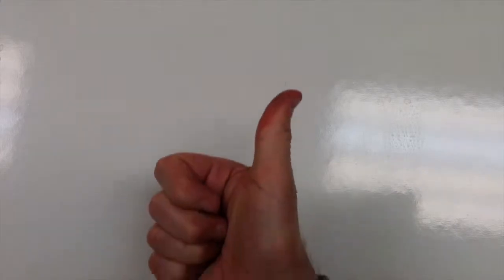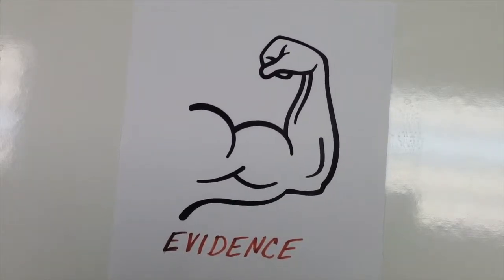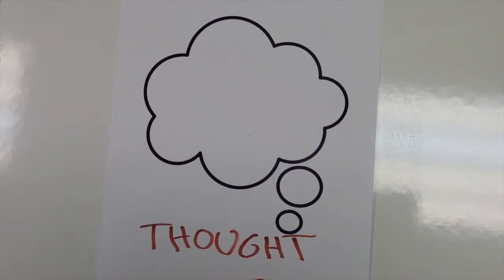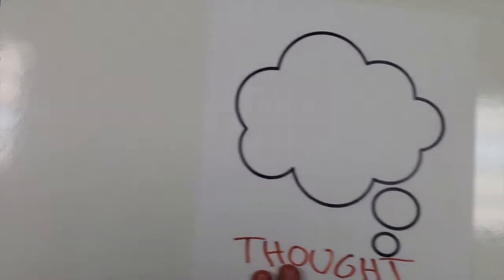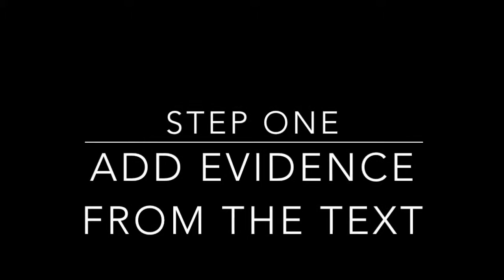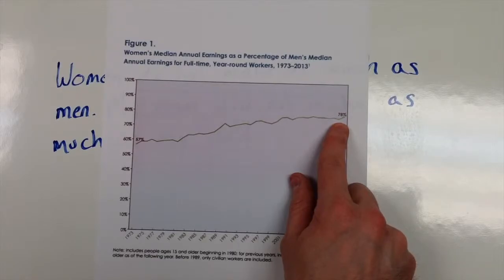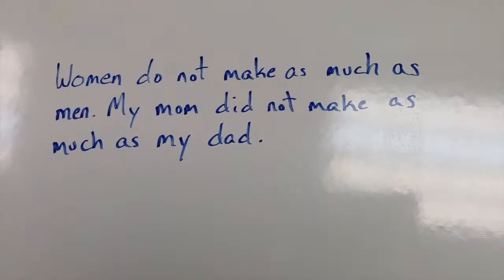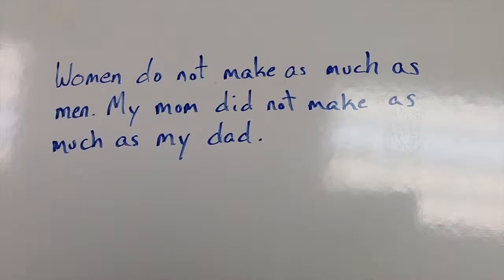Four Steps to Improve your Inferences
Hi everyone,
I am excited to share in this video how to improve your inferences in four steps. In this video I look at how to take a simple, weak inference and change it into an inference with deeper complexity of thinking and stronger evidence.